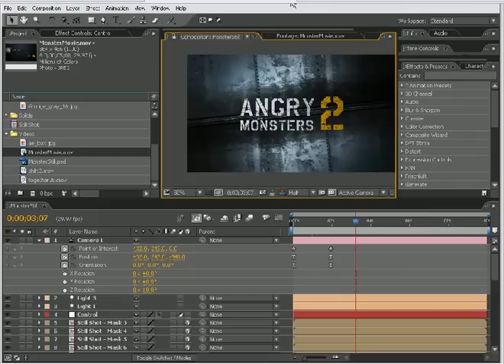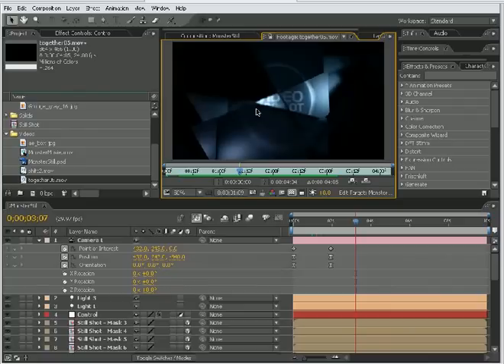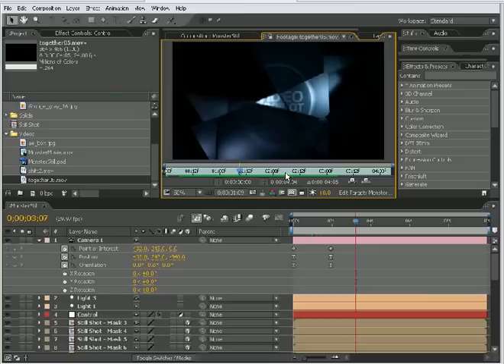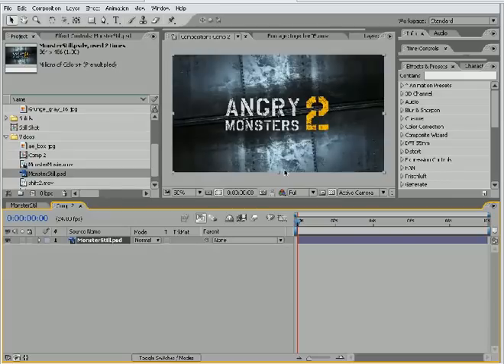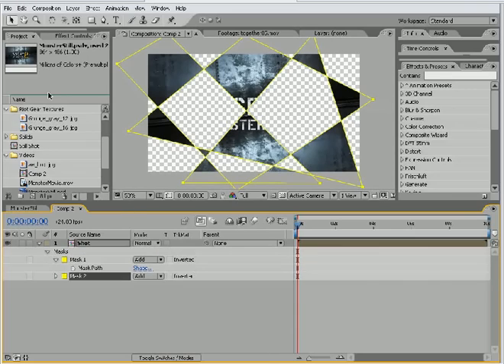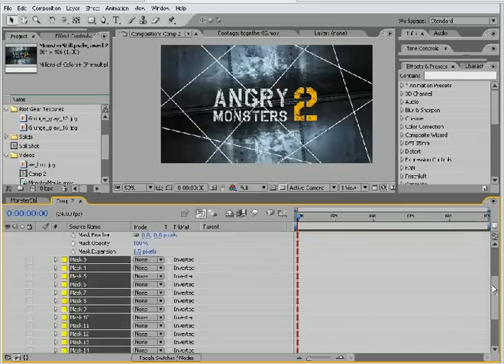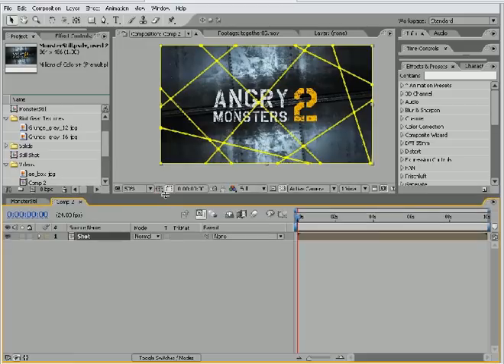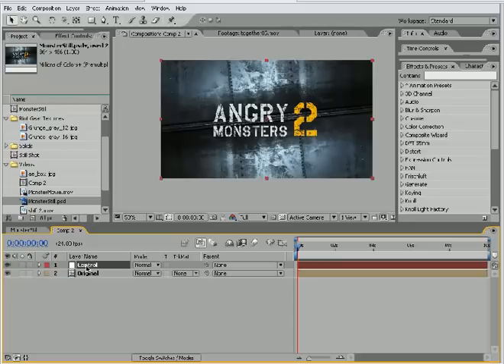AFTER EFFECTS tutorial, Fracture logo animation design PART 1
Tutorial on how to make a logo
"FRACTURE" animation.,

This is the project,
open it with after effects.,
it comes with the script needed to make the animation.,

I did not make this video.,
i just recorded it then post it on youtube.,
so that youtubers will know how to
animate there logos or anything
using AFTER EFFECTS.,

I hope I helped you.,